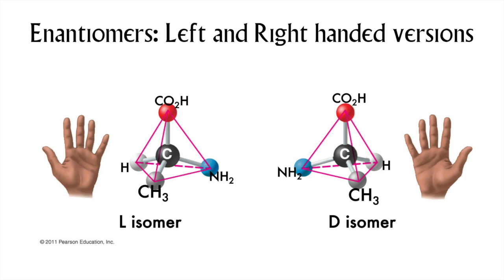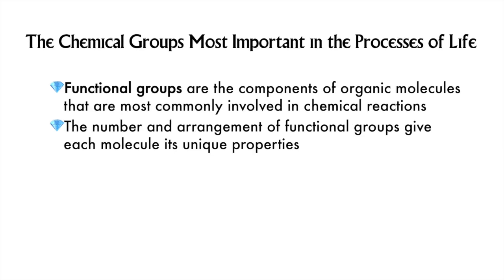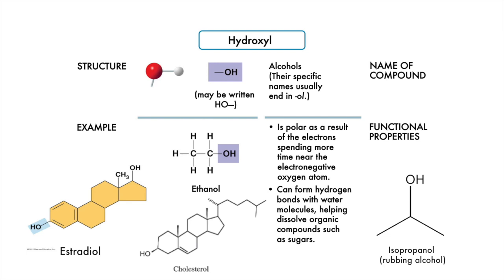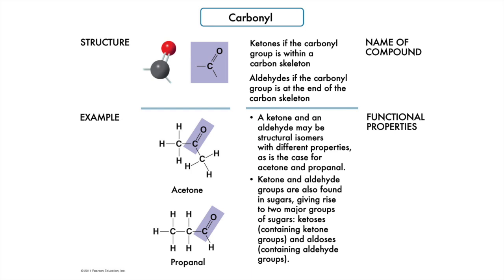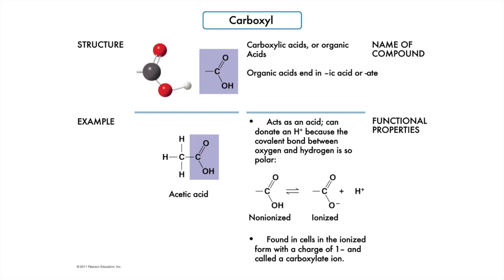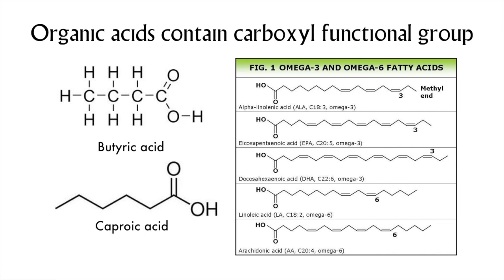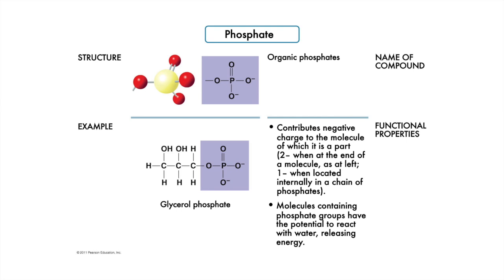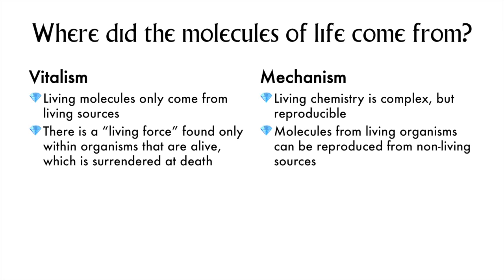BIOL 1020 Ch 4-2